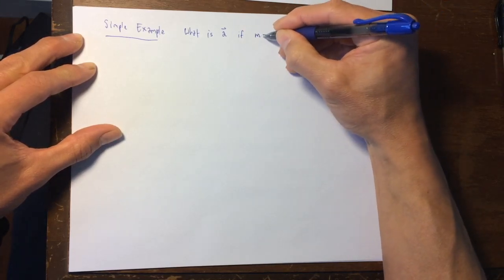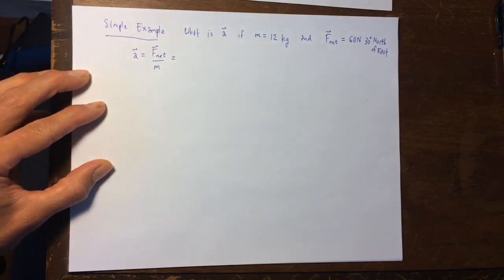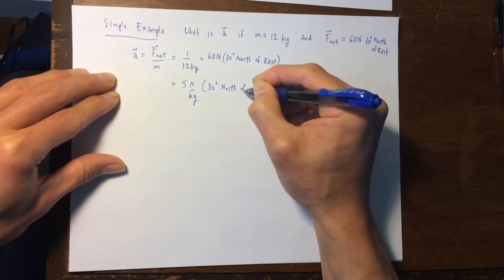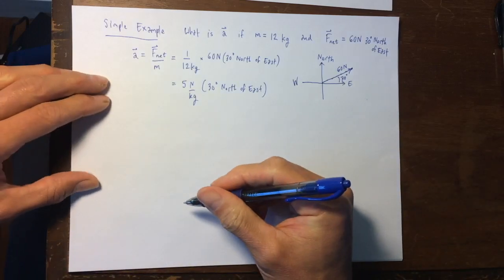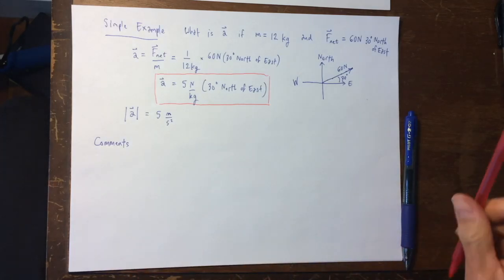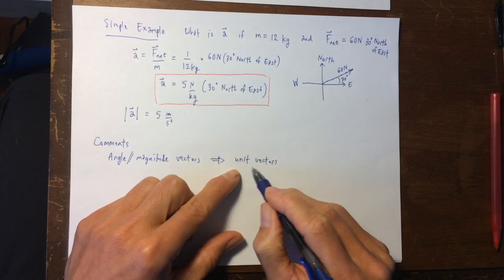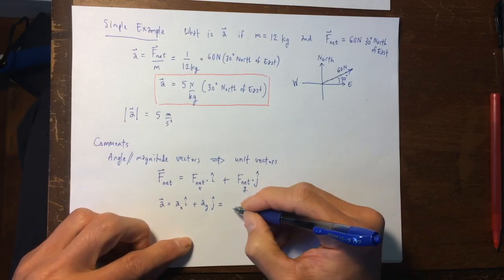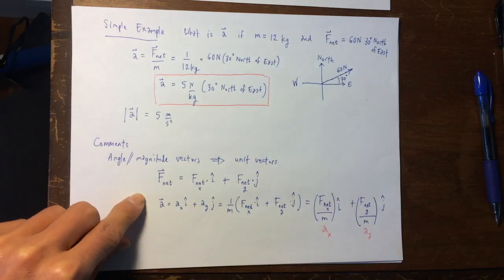Newtons Laws of Motion (Part D)- A Very Simple Example of Using the Second Law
This video shows the vector nature of Newton's Second Law for a very simple example where a vector acceleration is asked for if the mass and net force vector have particular values.